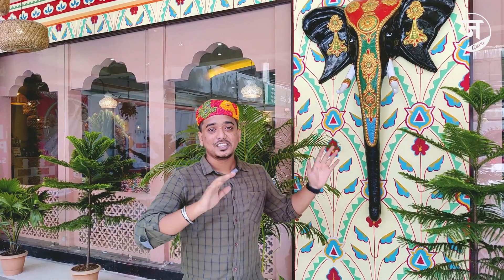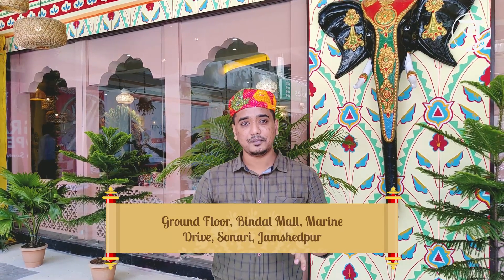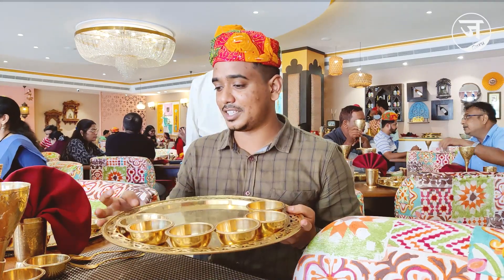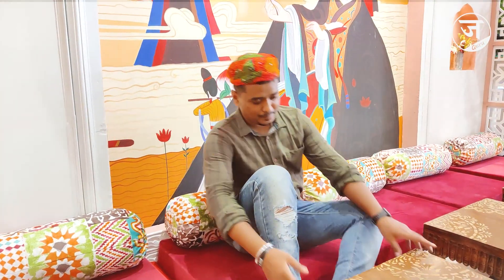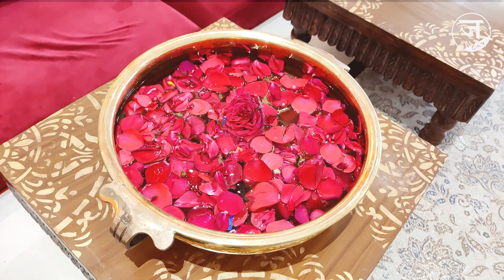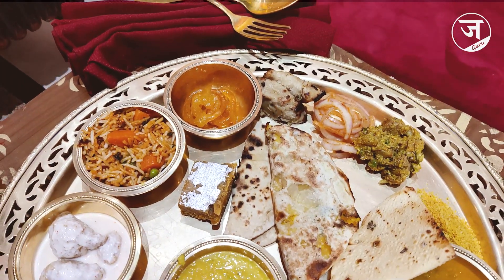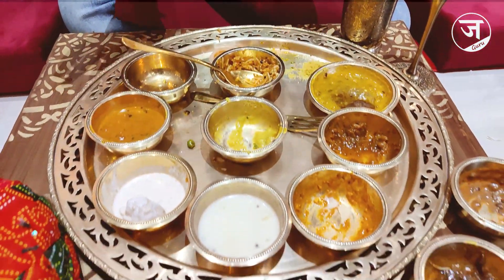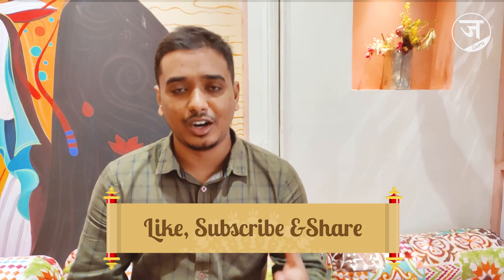Banjara - Jamshedpur's First Royal 👑 Dining Experience | Unlimited Food ₹495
📍 Banjara Restaurant - Ground Floor, Bindal Mall, Marine Drive, Jamshedpur, Jharkhand 831001
☎️ Toll Free: 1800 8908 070

// EQUIPMENTS USED //
Oneplus Nord
Moza Mini MX [Gimbal]
Amazon Basics Tripod
Boya BY-MM1 [Mic]
Boya BY-M1 [Mic]
Asus TUF FX505DT [Editing Machine]
Wacom One [Graphic Tablet]